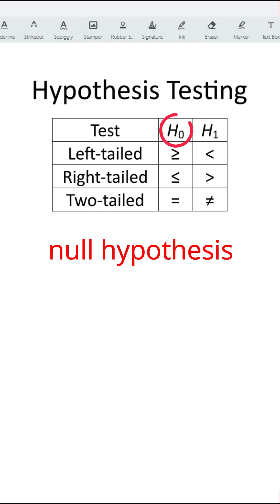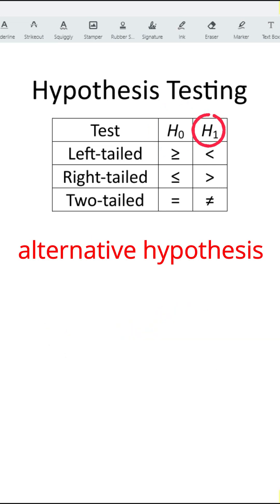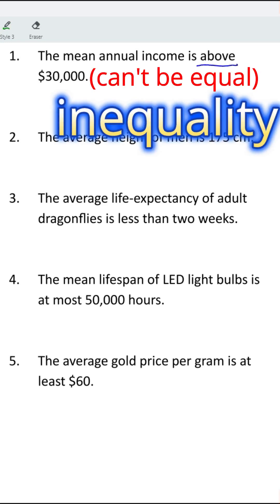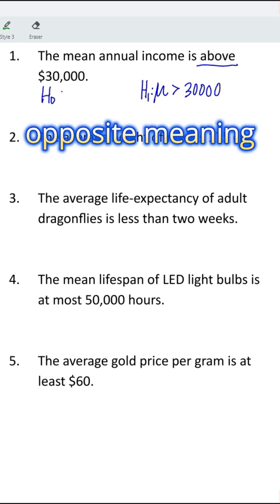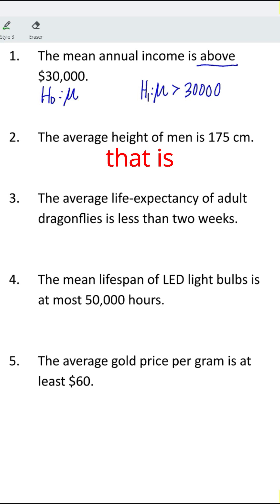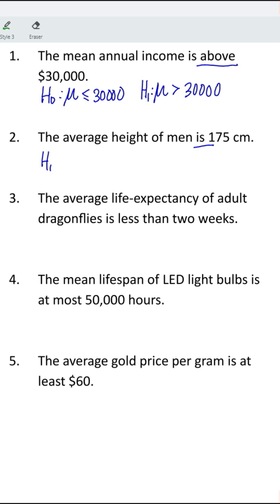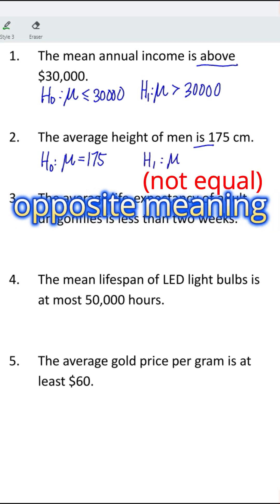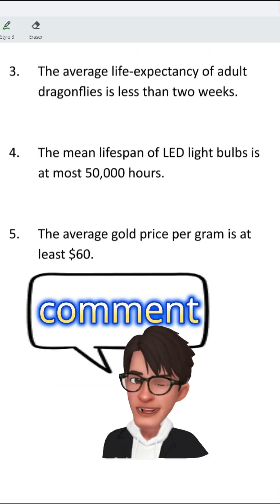How to write null and alternative hypotheses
How to write the null hypothesis for hypothesis testing?
How to write the alternative hypothesis for hypothesis testing?
Null hypothesis always takes the statement that has the meaning of equality while the alternative always takes the statement that has the meaning of inequality.
The equality here means CAN be equal.
The equality here means CANNOT be equal.